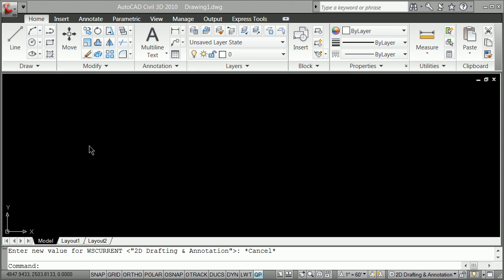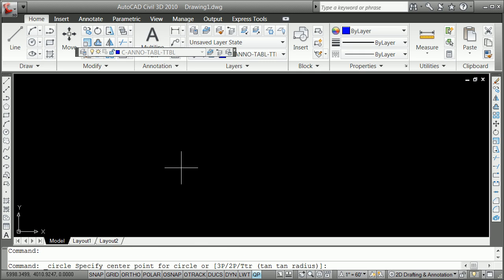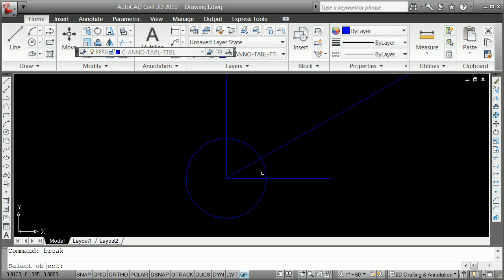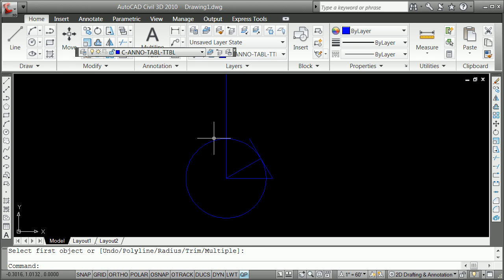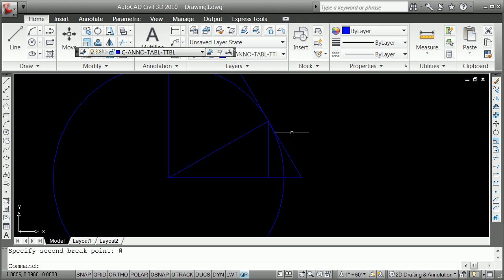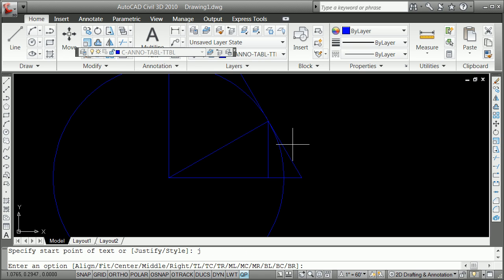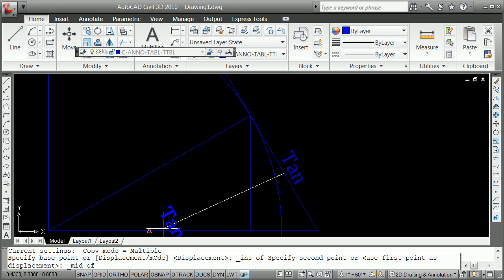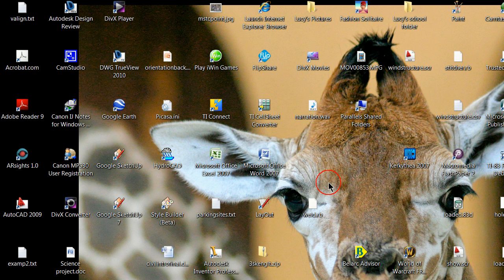drawing the unit circle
a quick demo showing how to draw and label trigometric functions on the unit circle.